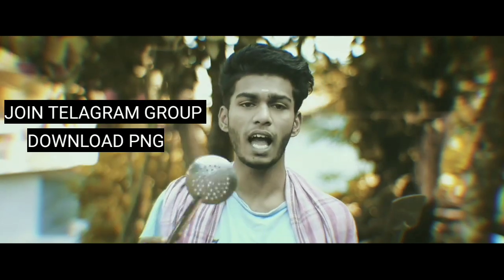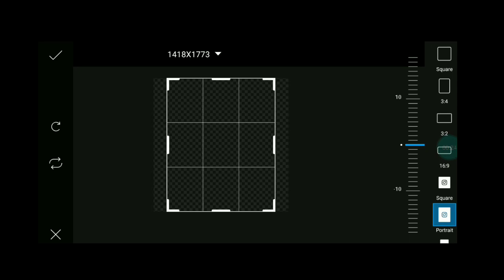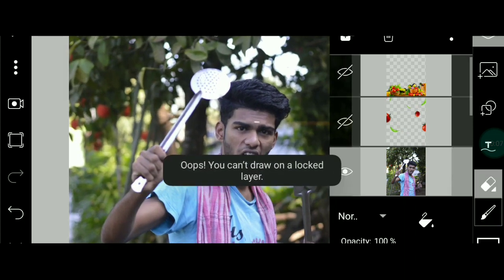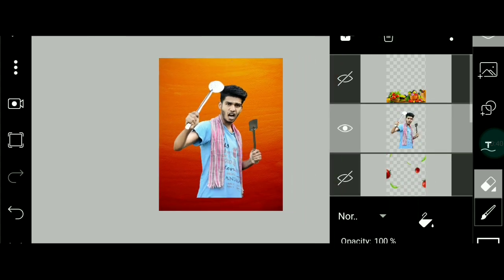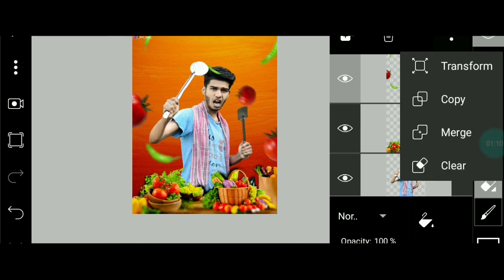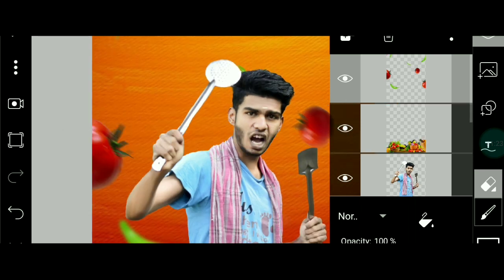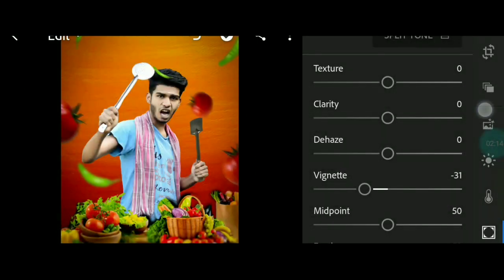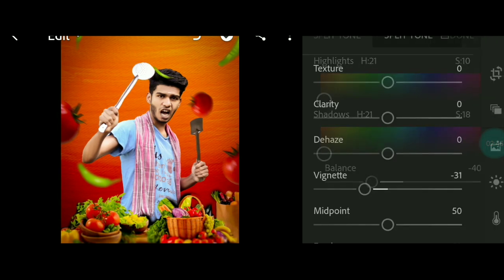COOKING Pics art photo editing | தமிழில் | photography tamizha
Helo friends. !
This video was mobile photo editing and tamil language tamilmobilephotography hence using picsart. picsart photo editing asusually  tamil language this channel is photography Tamizha is tamil mobile photography creative mobile hotography

Adobe Lightroom video

Snapseed video

Pics art video